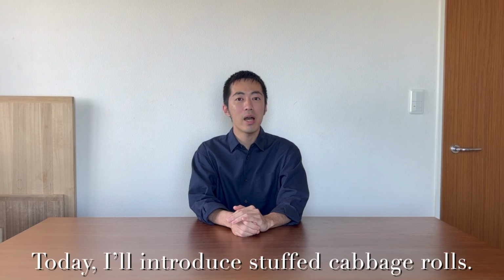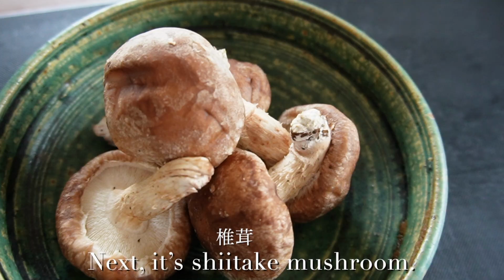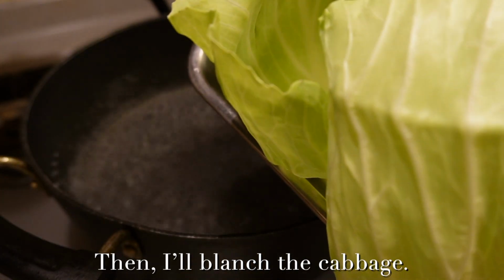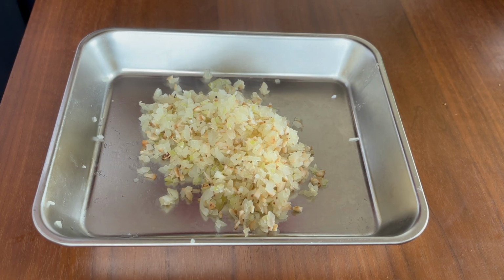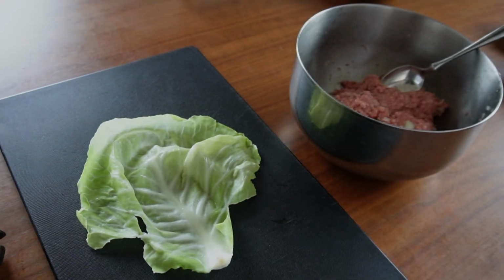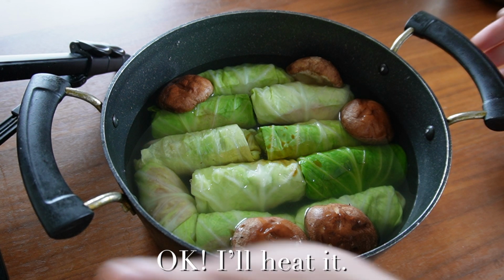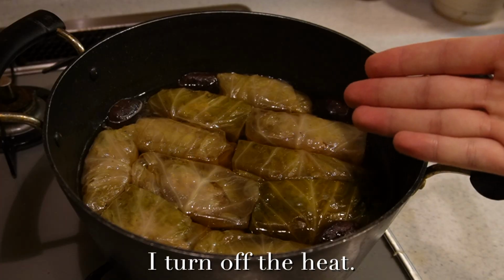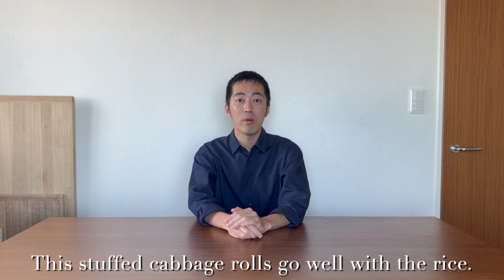How to make japanese stuffed cabbage rolls, yuzu flavor.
Hello everyone! I’m Ryusei.
Today, I introduced how to make stuffed cabbage rolls.
Do you make it? And How do you make it? I hope you’ll enjoy japanese style of stuffed cabbage rolls. This dish goes well with the rice too. And if you like, please add it in oden too. Thank you!

Recipe
Cabbage　　　　　　   10 leaves
Shiitake mushroom　      5 pieces
Meat　　　　　　　　　400 grams
Onion 　　　　　　　　  　half
Soy sauce　　　　　　　  10 grams
Mirin　　　　　　　　　　  10 grams
~Soup~
Dashi　　　　　　　　　  800 grams
Mirin　　　　　　　　　　  20 grams
Usukuchi　　　　　　　     25 grams
Koikuchi　　　　　　　     25 grams
Yuzu

00:00 opening
00:54 prepare the vegetables
05:35 make the patties
09:15 prepare yuzu